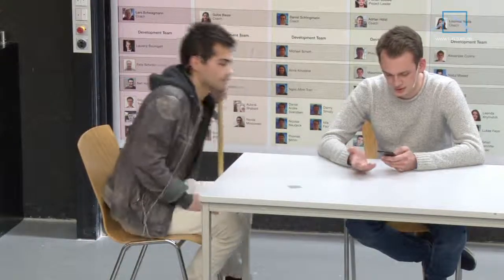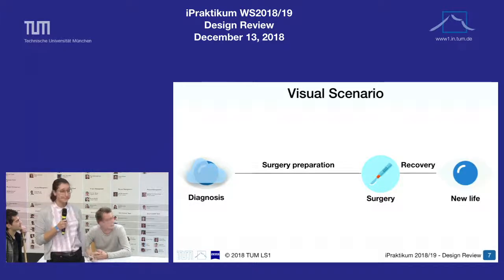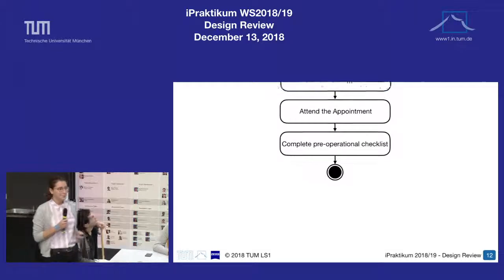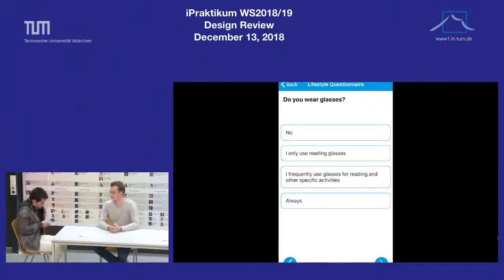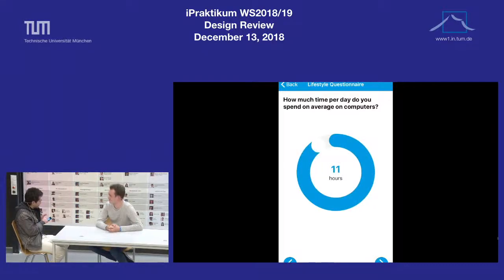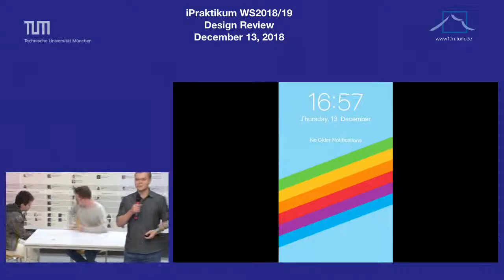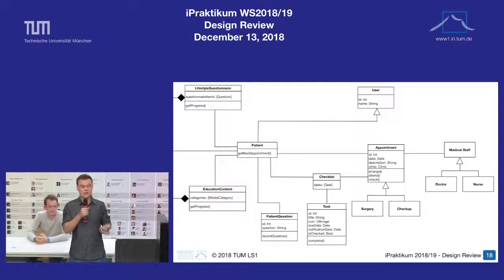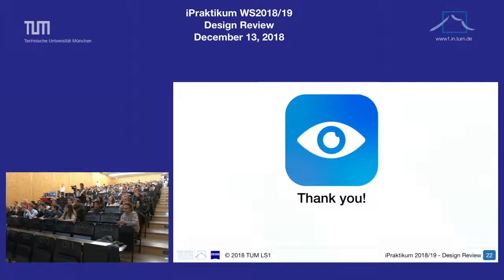Design Review Video Zeiss MED iPraktikum WS1819